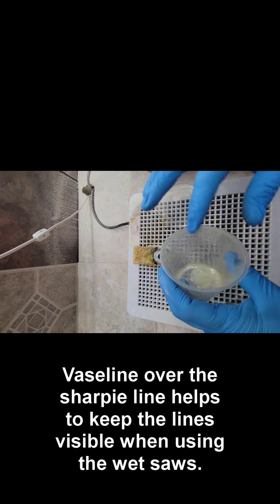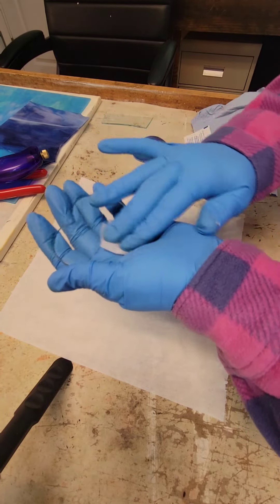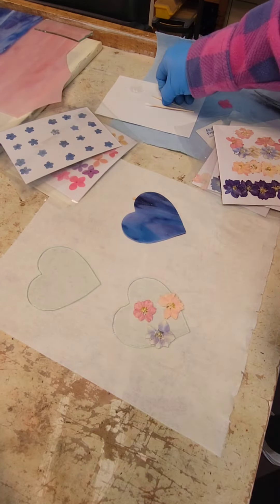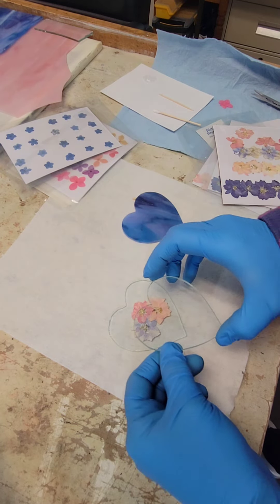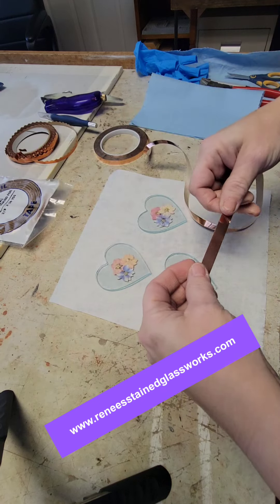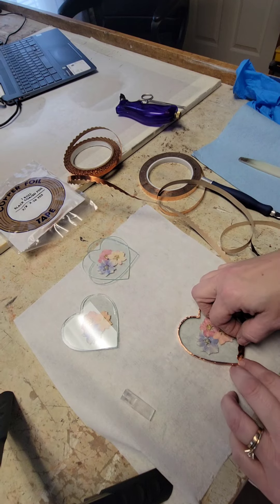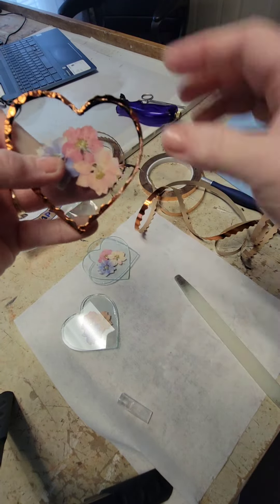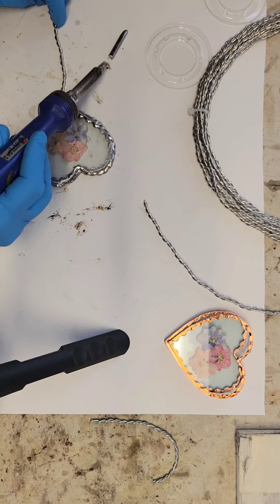Thing's I've Made My Mom Project #3 - Pressed Flower Mother's Day Gift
Welcome back to my series Thing's I've Made My Mom this is Project #3 - Pressed Flower Mother's Day Gift.
This is a short video on how to make Pressed Flower Stained Glass art.